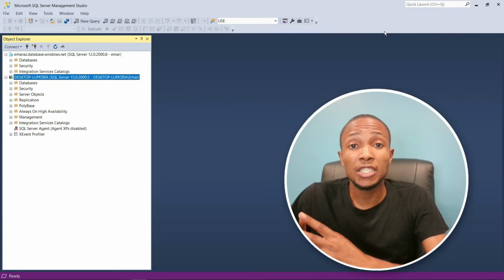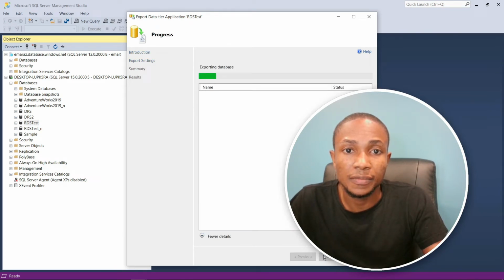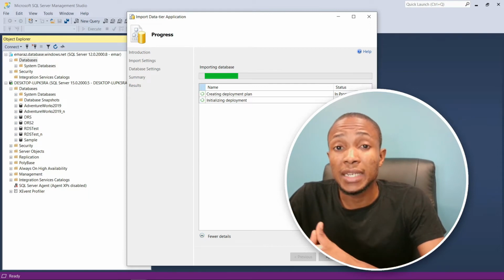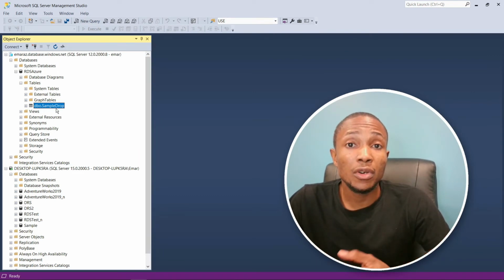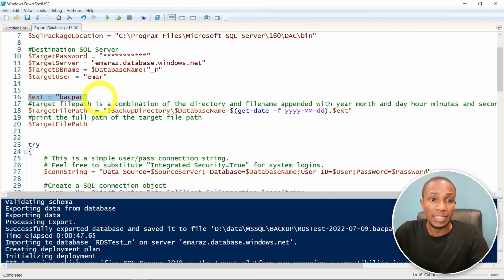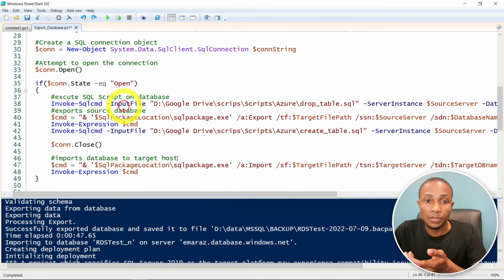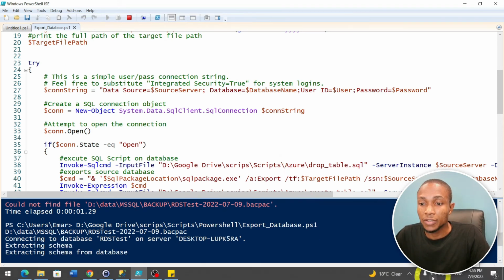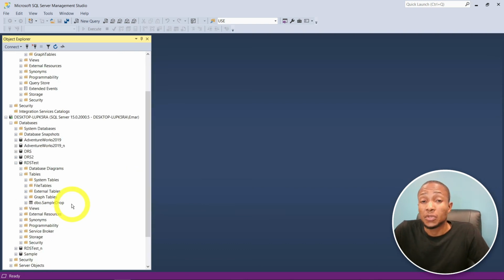Automate SQL Server Database Migration To Azure With PowerShell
In this video, you will learn how to migrate SQL Databases to Azure SQL Server in a few steps.

Powershell Script

Source SQL Server
$SourceUser = "yourdb_dev"
$SourcePassword = " "
$SourceServer = "testsvr"
$BackupDirectory ="D:\data\MSSQL\BACKUP"
$DatabaseName ="RDSTest"
$SqlPackageLocation = "C:\Program Files\Microsoft SQL Server\160\DAC\bin"

Destination SQL Server
$TargetPassword = " "
$TargetServer = "xxxxx.database.windows.net"
$TargetDBname = $DatabaseName+"_n"
$targetUser = "youruser"

$ext = "bacpac"
target filepath is a combination of the directory and filename appended with year month and day hour minutes and seconds
$TargetFilePath  = "$BackupDirectory\$DatabaseName-$(get-date -f yyyy-MM-dd).$ext"
print the full path of the target file path
$TargetFilePath

try
    # This is a simple user/pass connection string.
    # Feel free to substitute "Integrated Security=True" for system logins.
    $connString = "Data Source=$SourceServer; Database=$DatabaseName;User ID=$User;Password=$Password"

Create a SQL connection object
    $conn = New-Object System.Data.SqlClient.SqlConnection $connString

Attempt to open the connection
    $conn.Open()

    if($conn.State -eq "Open")
excute SQL Script on database
        Invoke-Sqlcmd -InputFile "D:\Google Drive\scrips\Scripts\Azure\drop_table.sql" -ServerInstance $SourceServer -Database $DatabaseName
exports source database
        $cmd = "& '$SqlPackageLocation\sqlpackage.exe' /a:Export /tf:$TargetFilePath /ssn:$SourceServer /sdn:$DatabaseName /su:$SourceUser /sp:$SourcePassword"
        Invoke-Expression $cmd
        Invoke-Sqlcmd -InputFile "D:\Google Drive\scrips\Scripts\Azure\create_table.sql" -ServerInstance $SourceServer -Database $DatabaseName

        $conn.Close()

imports database to target host
        $cmd = "& '$SqlPackageLocation\sqlpackage.exe' /a:Import /sf:$TargetFilePath /tsn:$TargetServer /tdn:$TargetDBname  /tu:$TargetUser /tp:$TargetPassword"
        Invoke-Expression $cmd